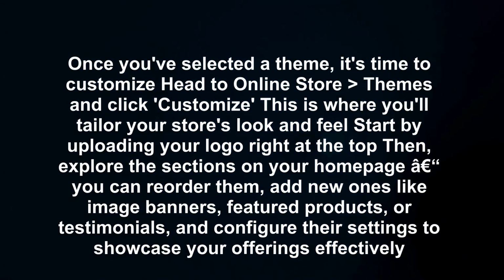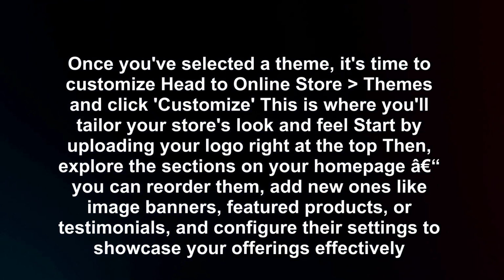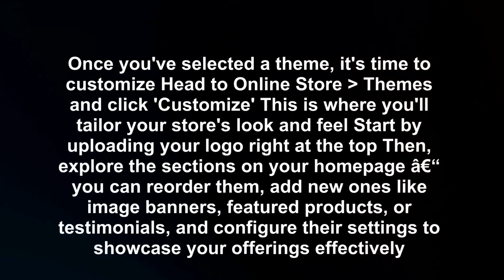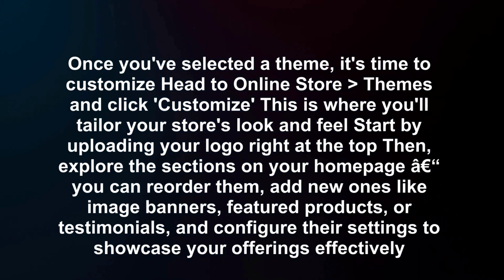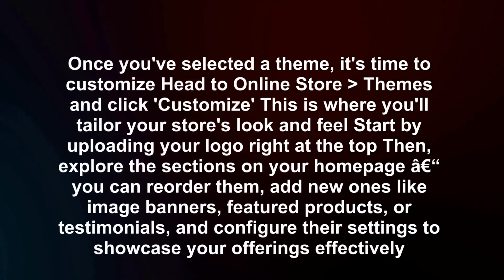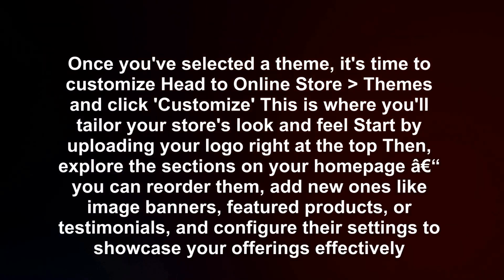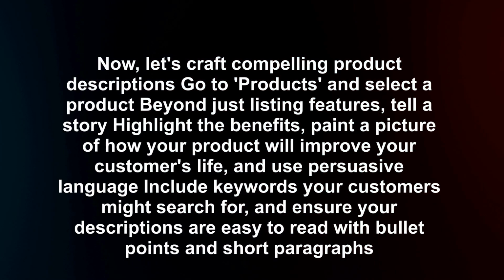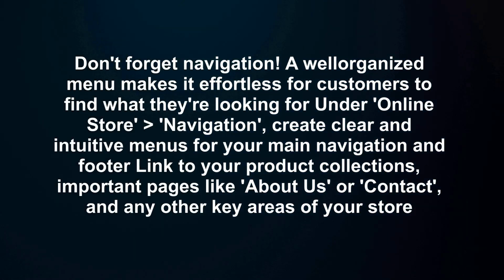How to Fully Desing a Nice Shopify Store - GUIDE!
How to Fully Desing a Nice Shopify Store provides a comprehensive guide to building an attractive online shop. This process covers everything from selecting a theme and customizing layouts to adding high-quality product images and writing compelling descriptions to boost sales.

00:00 Intro
00:08 Choosing Your Shopify Theme
00:43 Customizing Your Store's Look and Feel
01:17 Product Presentation: High-Quality Images
01:44 Crafting Compelling Product Descriptions
02:15 Navigation: Making it Effortless for Customers
02:43 Final Store Design & Conversion